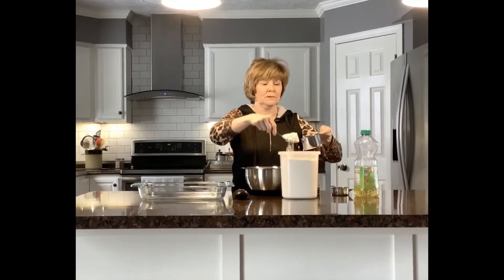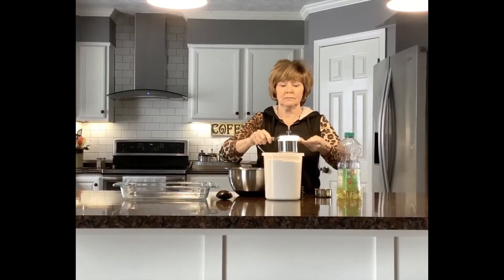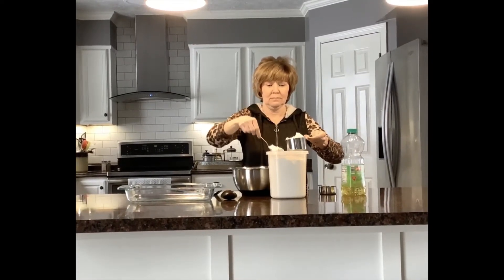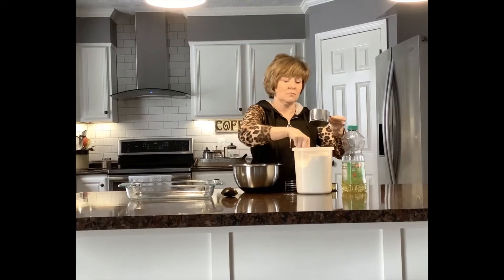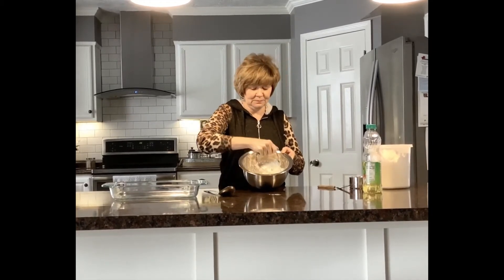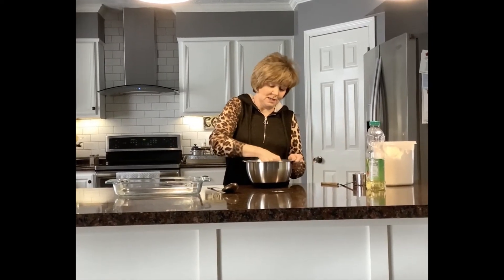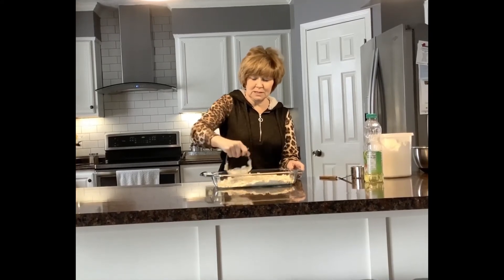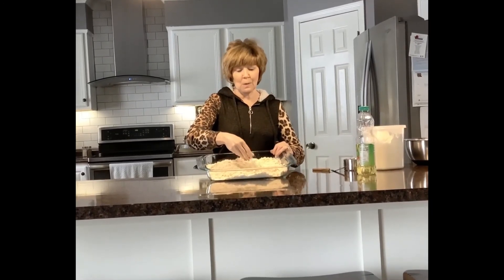Broadmoor Preschool - Ms. Debbie - Making Moon Sand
Spend time with Ms. Debbie as she makes moon sand at home as a demonstration for Broadmoor Preschool students.